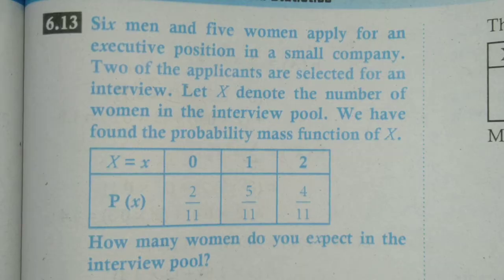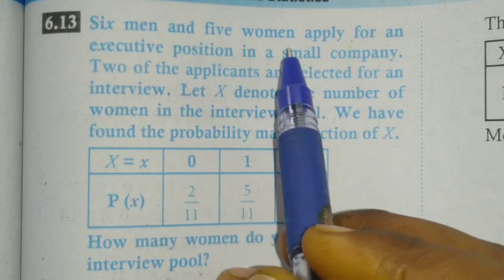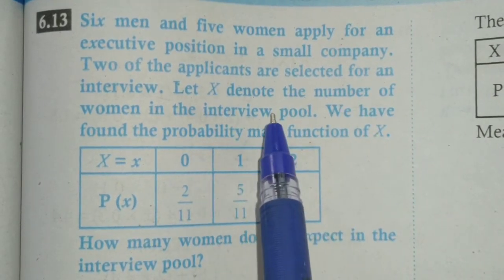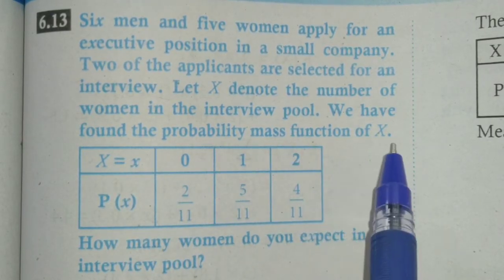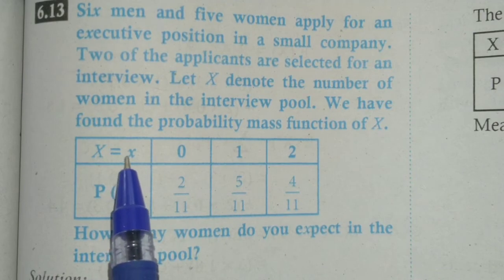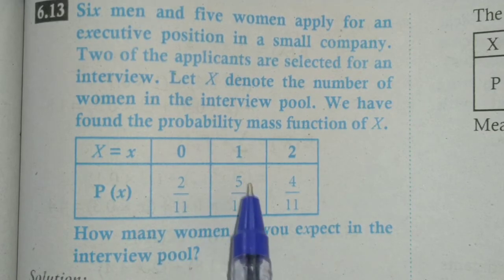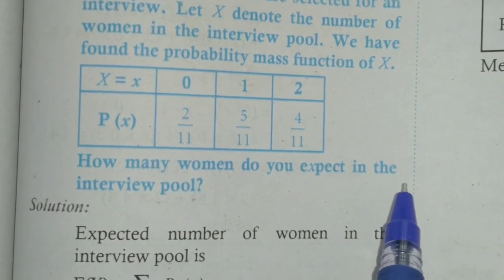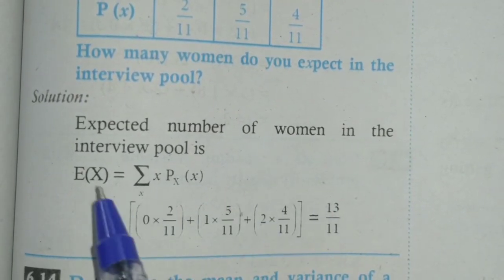12 th BM, Example 6.13, Random Variables & Mathematical Expectations, Chapter -6